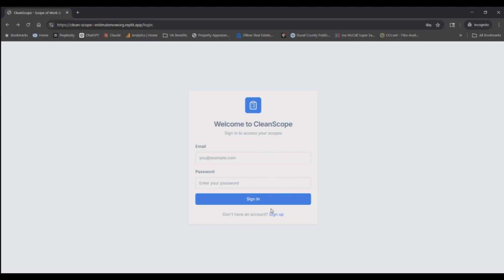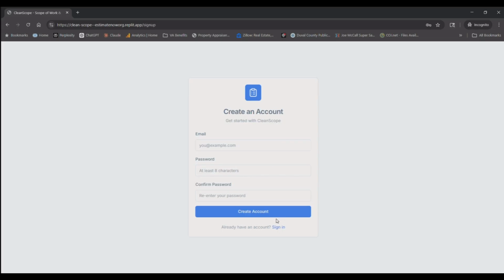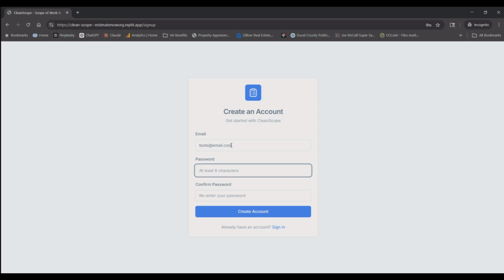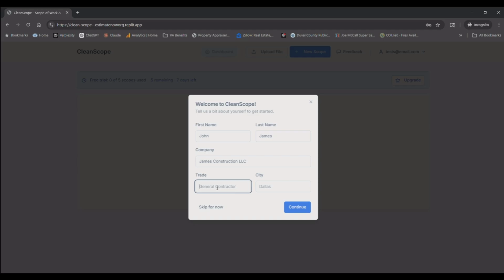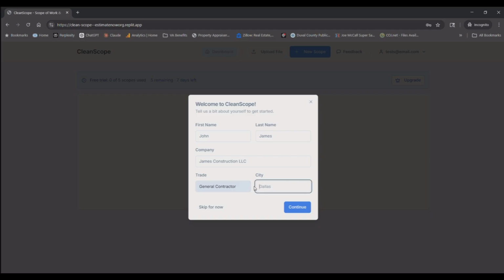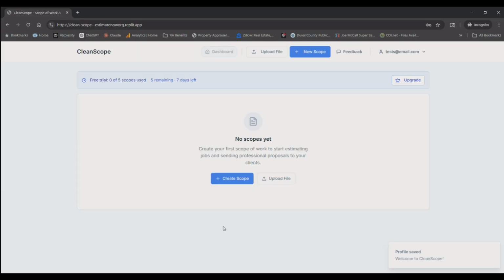CleanScope Tutorial 1 – How to Sign Up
How to create a construction scope of work using CleanScope.
In this tutorial, I demonstrate how to edit an existing scope of work inside CleanScope.

Being able to modify and update scopes quickly is important for contractors as project details evolve.

In this video you will learn:
• How to open an existing scope
• How to update scope details
• How to modify scope items
• How to save changes

CleanScope was designed to make scope management fast and simple for contractors.

Chapters
0:00 Introduction
0:20 Opening an existing scope
0:50 Editing scope details
1:30 Updating scope items
2:10 Saving updates